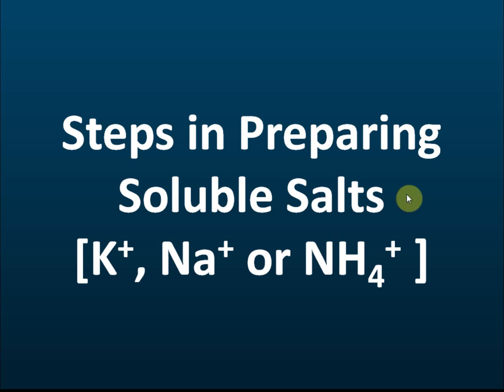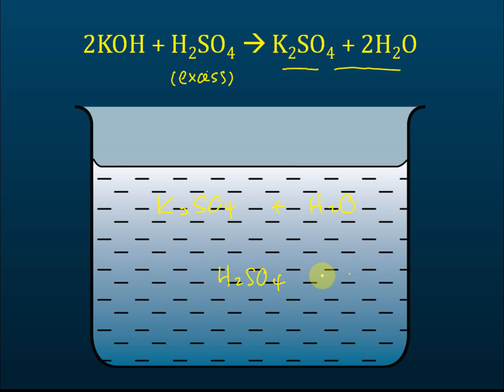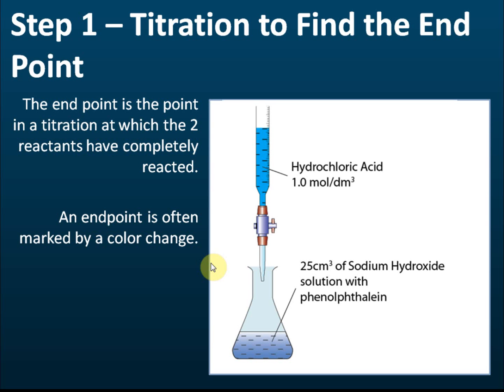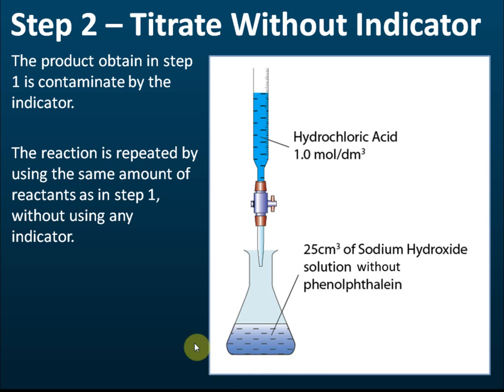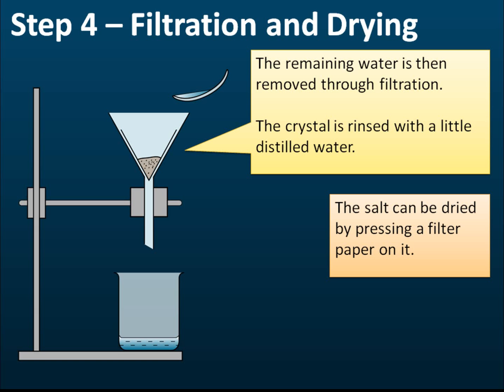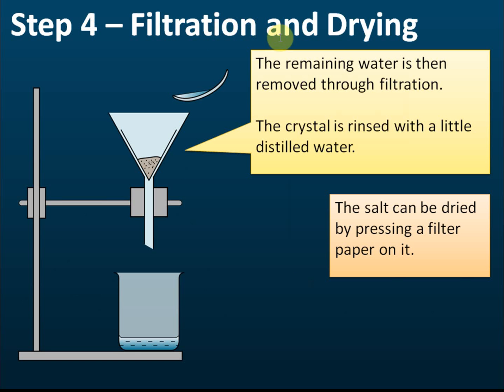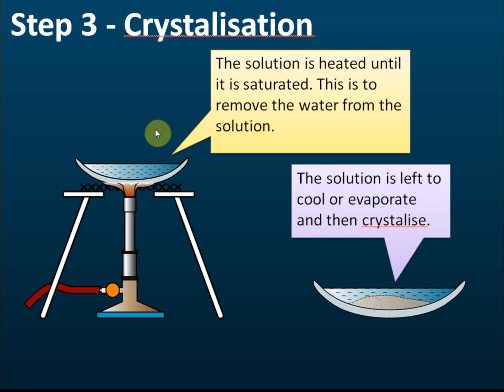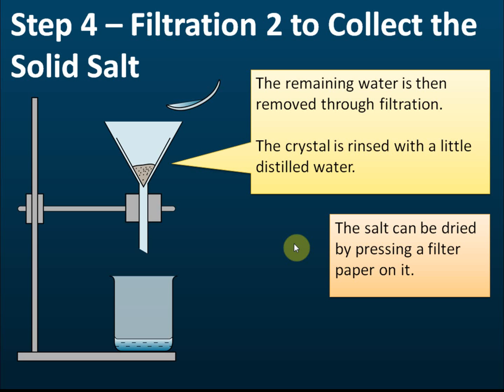Steps to Prepare Soluble Salts | Acid, Base and Salt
Steps to Prepare Soluble Salts

A salt is an ionic compound formed when the hydrogen of an acid is partly or completely replaced by a metal ion or ammonium ion.
There are 2 things to be considered when preparing the salt:
a. What are the chemical used?
b. How to separate the salt from other substance?